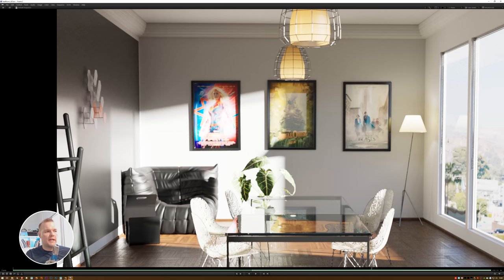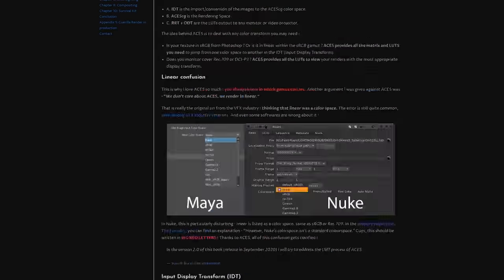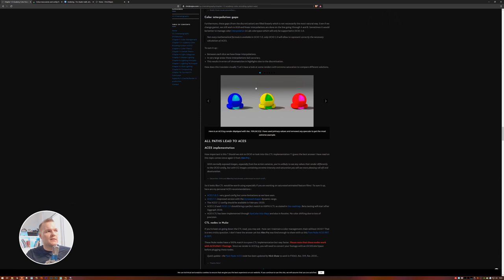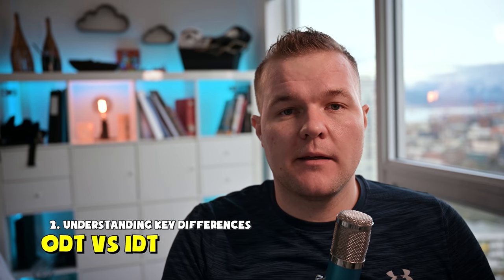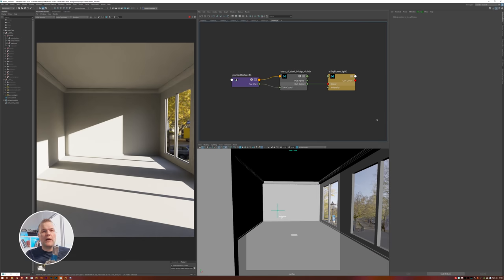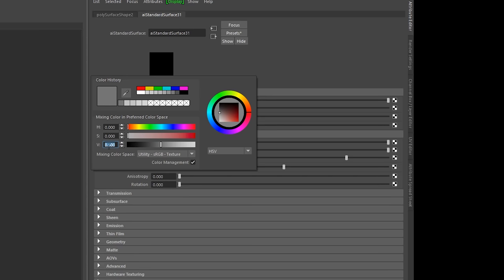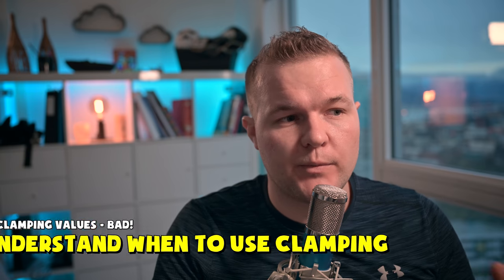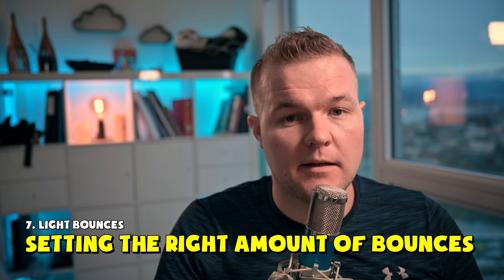How to Render in ACES! | Maya / Arnold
An in-depth explanation about the ACES rendering workflow using OCIO (Open Color IO) and important tips and tricks to consider to render better-looking images using Arnold and Maya 2020. Training you how to make better images the easy way.

This can be applied to any software which is using Arnold.

What challenges I was facing by applying the ACES workflow, and I will show you how to fix those errors. By following 8 important tips and tricks, you will be able to output better-looking images in no time! The techniques I am showing are working for any software support ACES and OCIO eg. 3dsMax, Cinema4d. This will help you in lookdev and procedural workflows and will make you a more advanced artist.